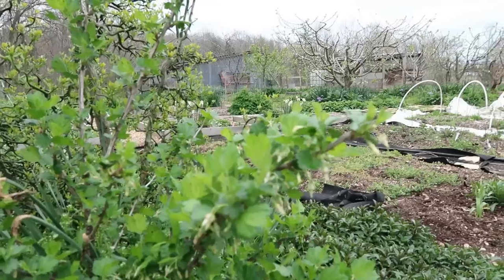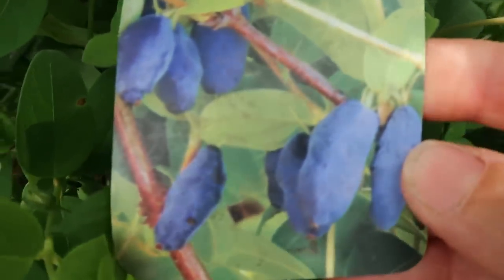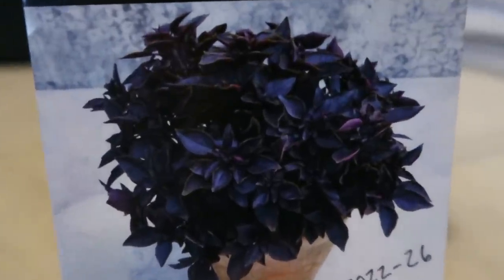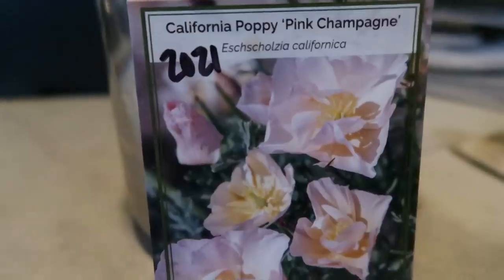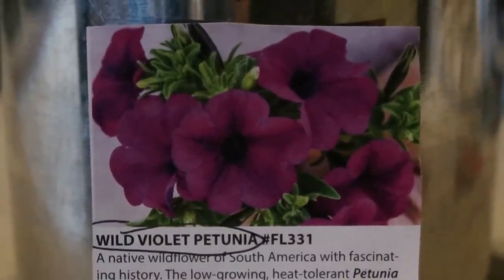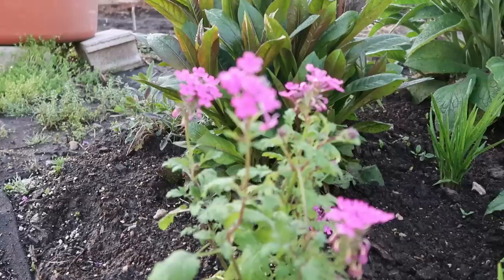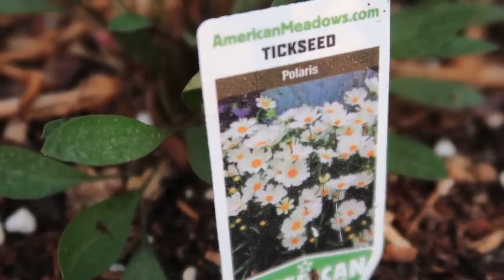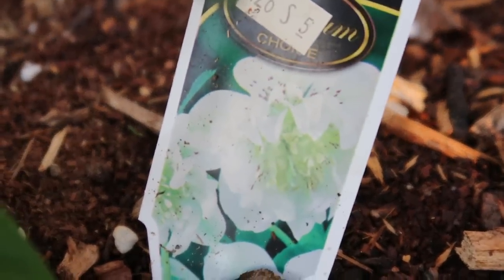Let's Talk Garden Varieties! ( Part Two ) / New For 2022!!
New varieties for 2022!

Brassicas:
     - Tiara Cabbage
     -  Terek Kohlrabi
     - Quickstar Kohlrabi

Squash:
     - Raven Zucchini
     - Delta Yellow Crookneck

Lettuce:
     - Lunix
     - Outregeous
     - Yedikule

Annual Herbs:
     - Purple Ball Basil
     - Bronze Fennel

Perennial Herbs:
     - French Tarragon
     - Purple Sage

Annual Flowers:
     - Cornflower Classic Artistic Mix
     - Orlaya White Finch
     - Celosia Flamingo Pink
     - Dwarf Sissi Mix Stock
     - Poppies (Falling In Love, CA Pink Champagne, Sissinghurst White)
     - Madam Butterfly Mix Snapdragons
     - American Eskimo Marigolds
     -  Wild Violet Petunias

Perennial Flowers:
     - Garden Phlox (David and Ultraviolet)
     - Verbena Canadesis
     - Blazing Star Liatris
     - Sedum (Thunderhead and Dazzleberry)
     - Polaris Coreopsis
     - Little Spire Russian Sage
     - Kaya Hardy Geranium
     - Hardy Hibiscus (Midnight Marvel and Luna White)
     - Daylilies (Purple D' Oro and Fragrant Returns)
     - White Balloon Flower
     - White Bleeding Heart
     - Sparkling Diamonds Hellebore
     - Roses (At Last and New Dawn)